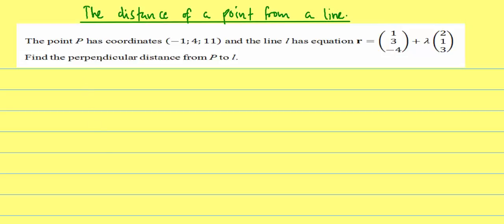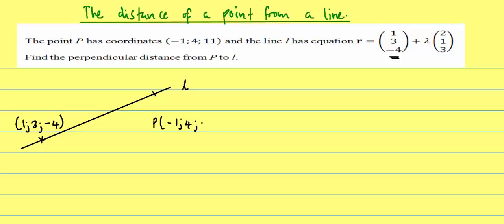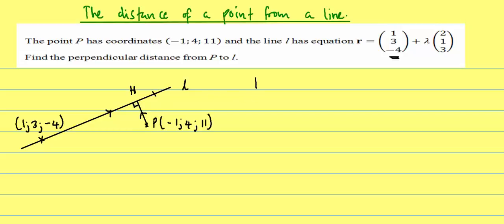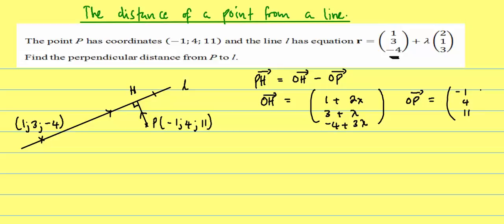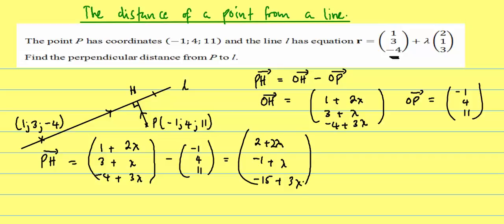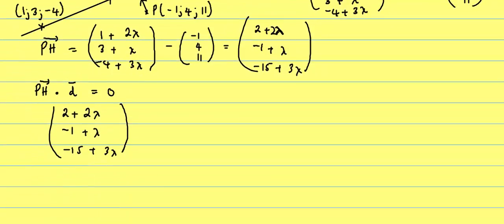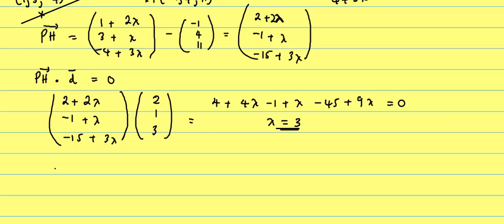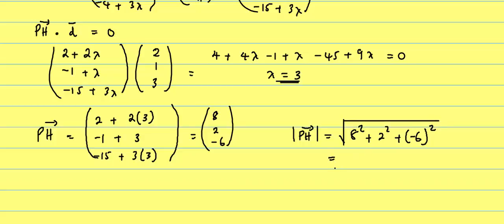Distance of a point from a line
We use vectors to find the distance of a point from a straight line in 3D